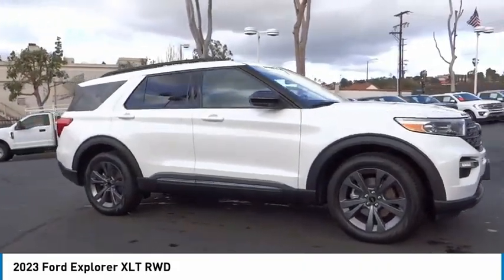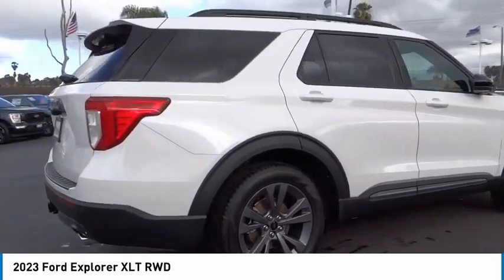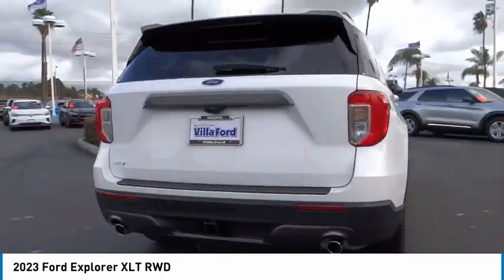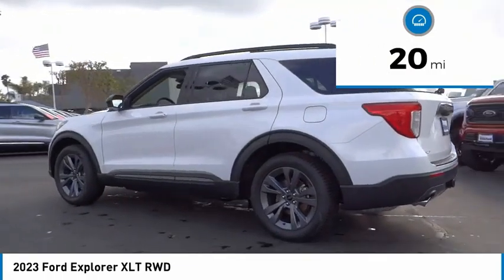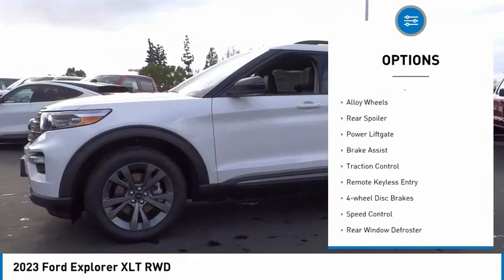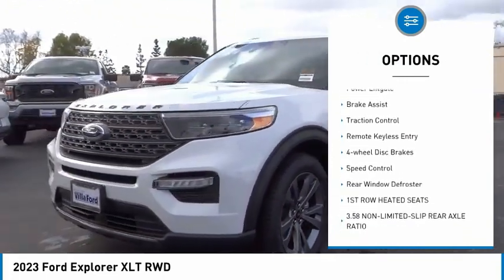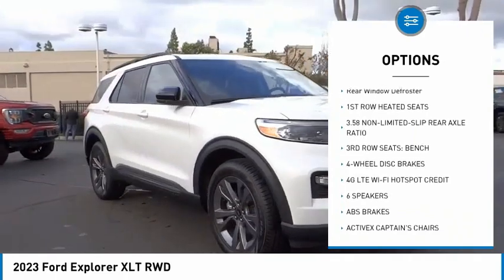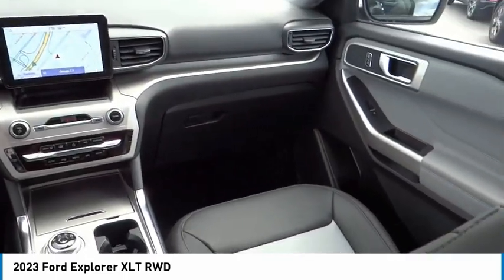2023 Ford Explorer ORANGE TUSTIN PLACENTIA FULLERTON ORANGE COUNTY 00230136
2023 Ford Explorer XLT RWD

Villa Ford
2550 N. Tustin St.